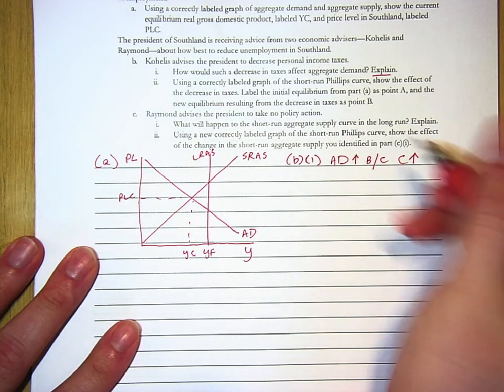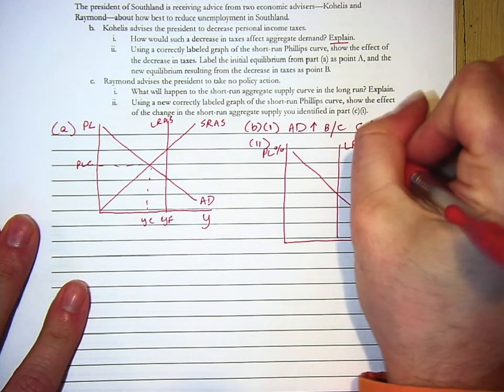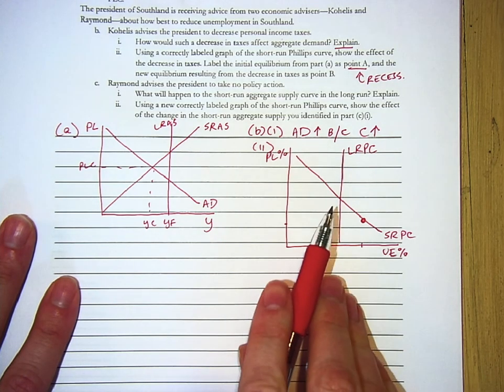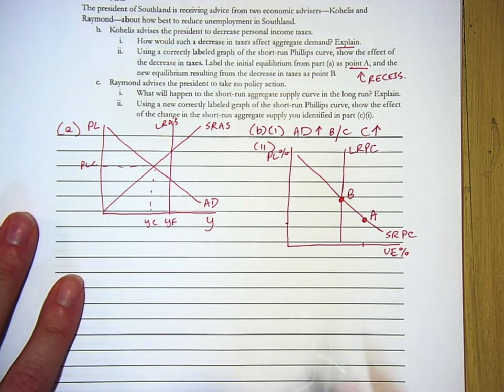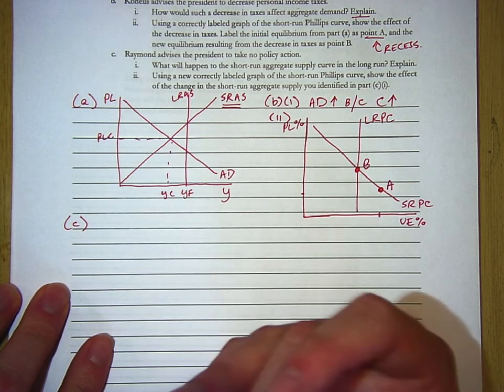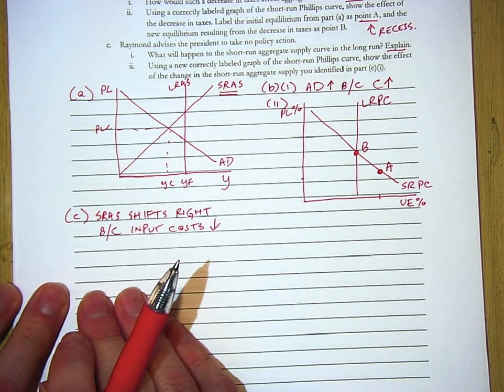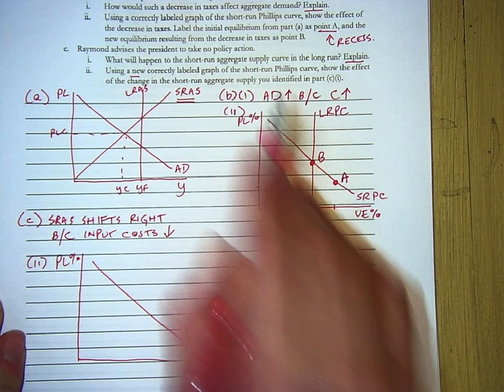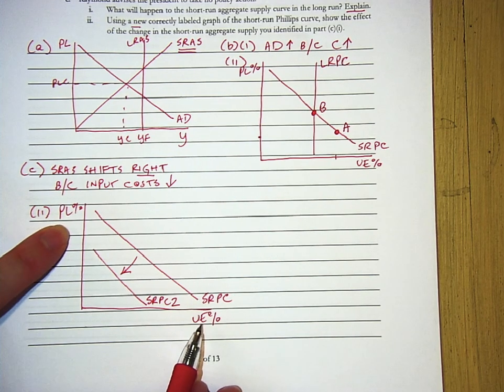9 FRQ 2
FRQ prep 2